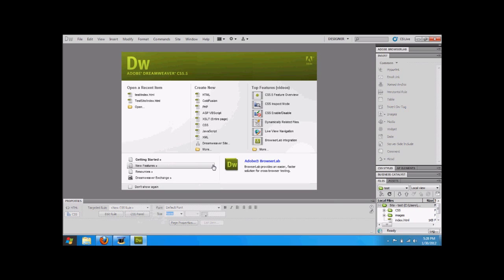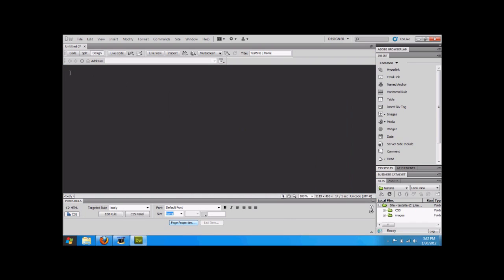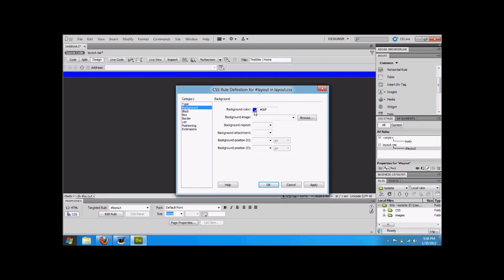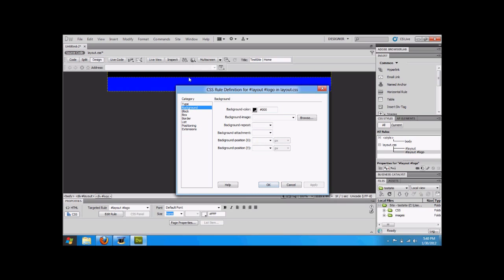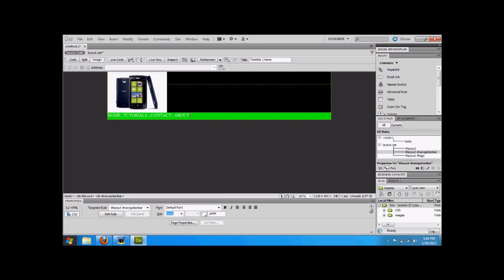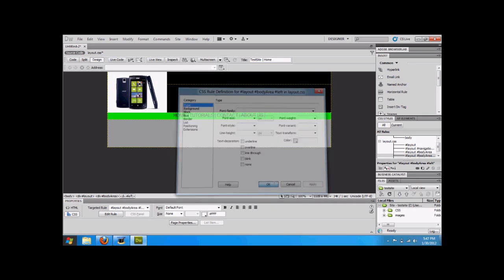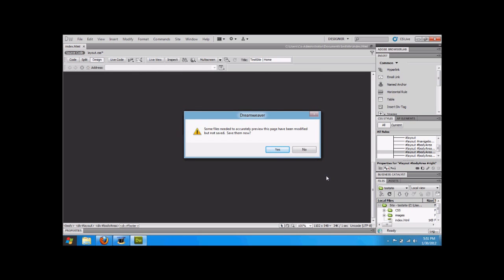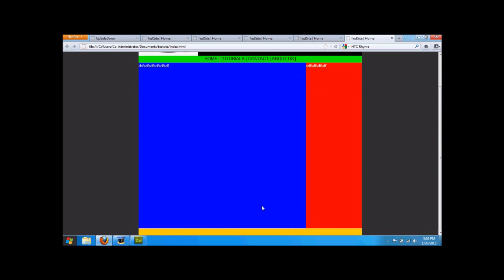Episode 2 | Creating a CSS Template